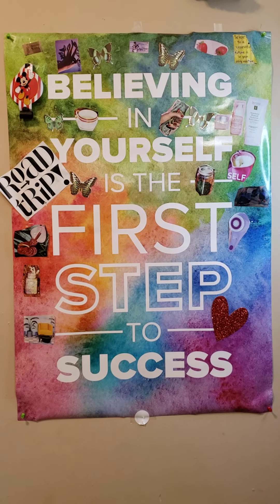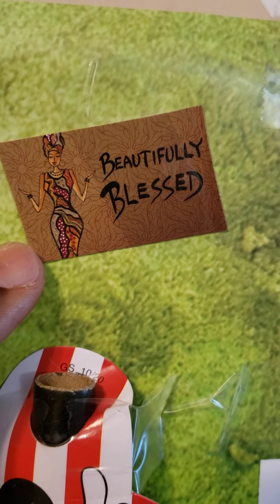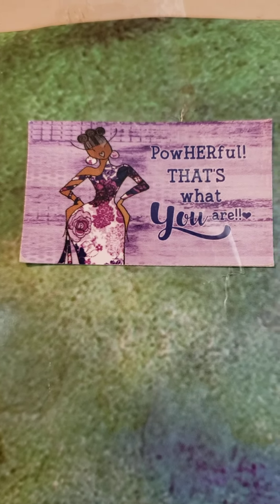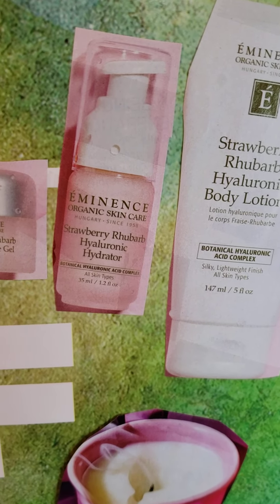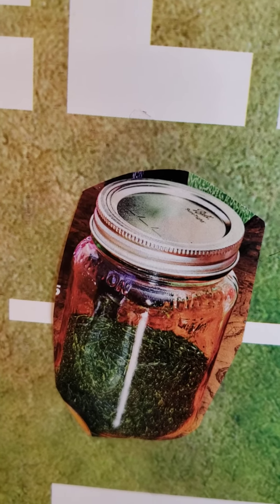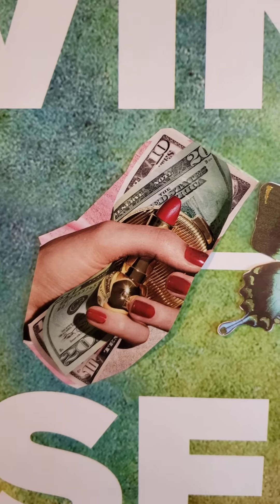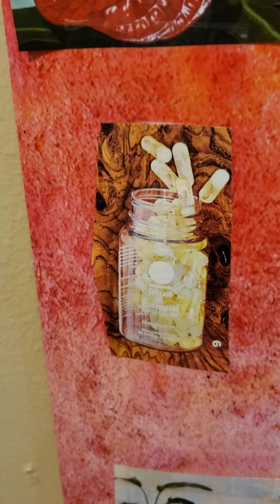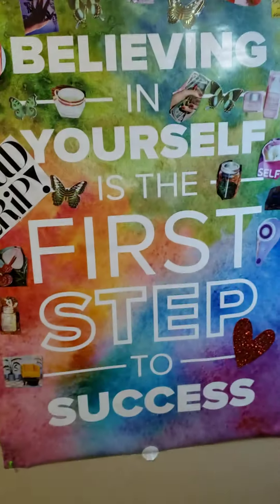my first vision board/take time for self /single mom life#motherdaughter